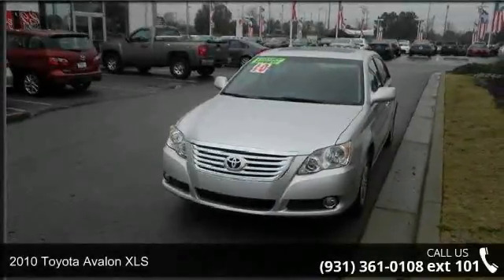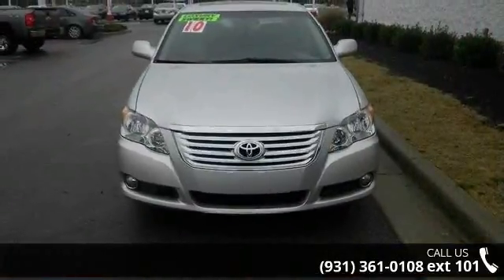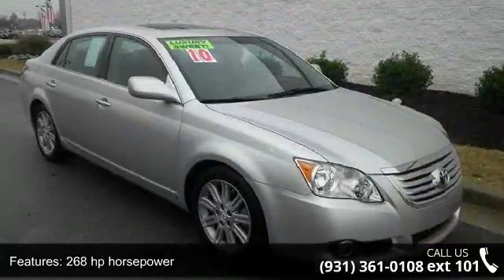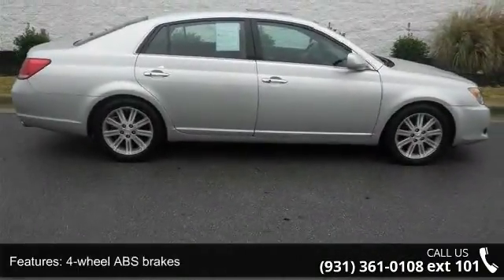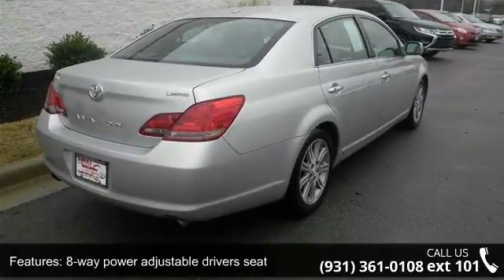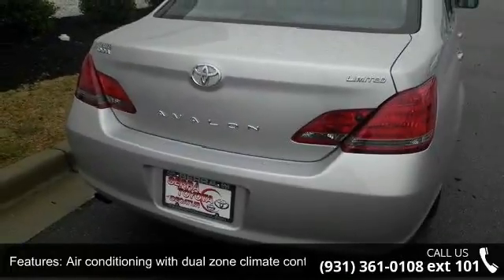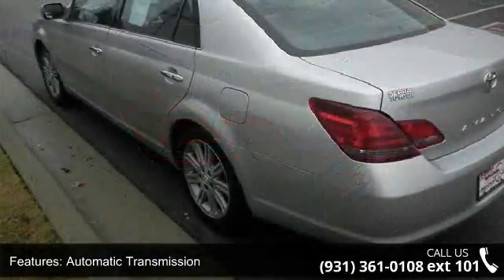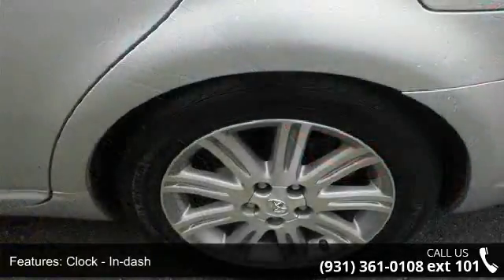2010 Toyota Avalon XLS - Serra Toyota Decatur - Decatur, ...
2010 Toyota Avalon XLS Condition: Used Mileage: 143166 Transmission: Automatic 6-Speed Exterior Color: Silver Stock: #354210